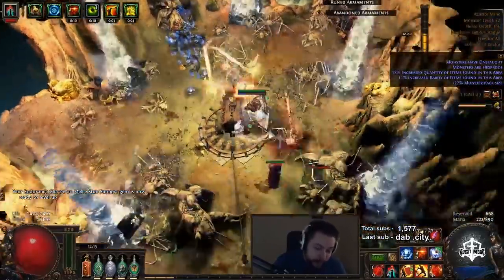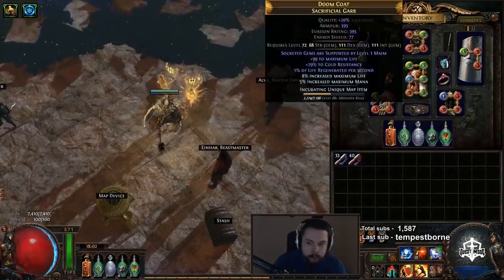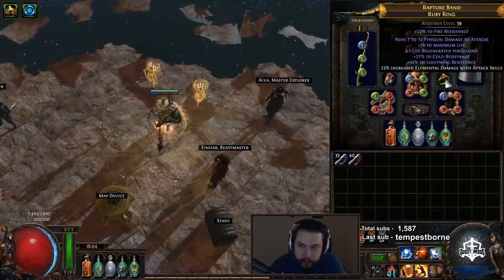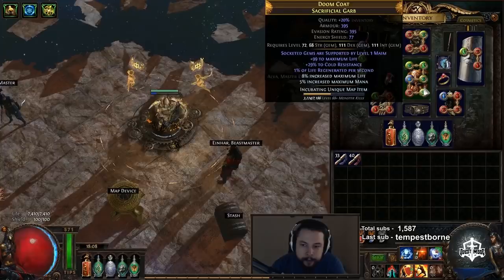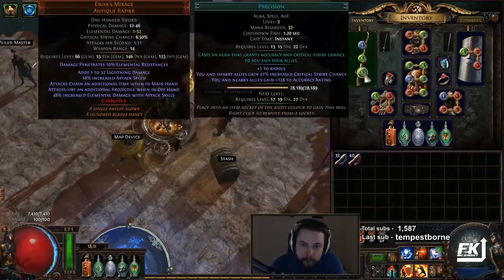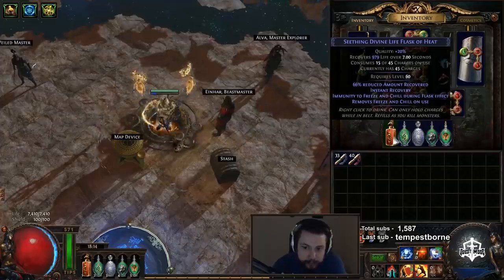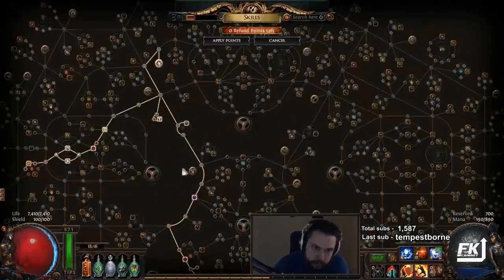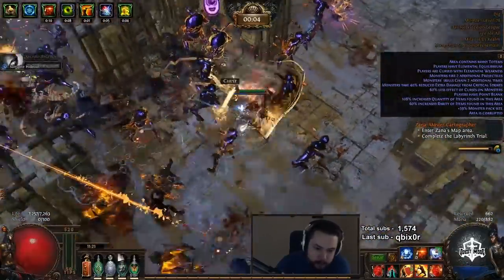Spectral Shield Throw Captain Poland Build Guide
The final guide for the Captain Poland build is here! Spectral Shield Throw is a very versatile build, incorporating fast clearspeed, tankiness, and high damage. RaizQT goes over the each and every detail on how he built his character in this guide.